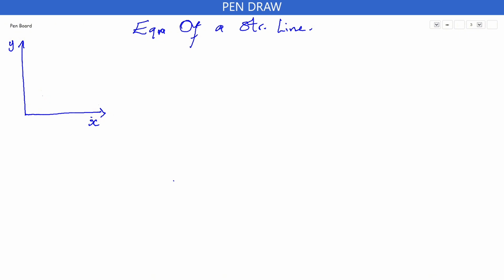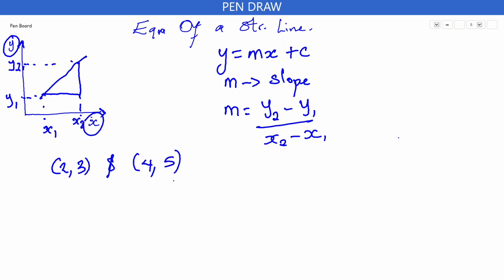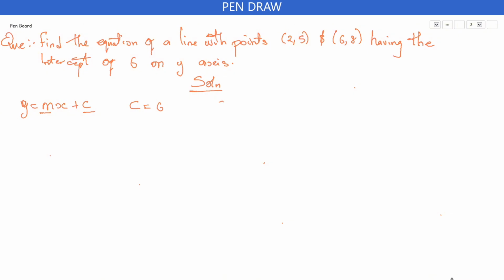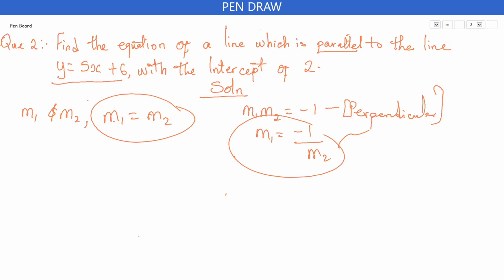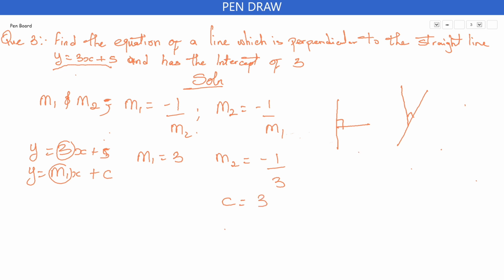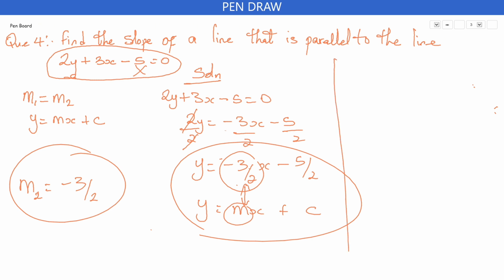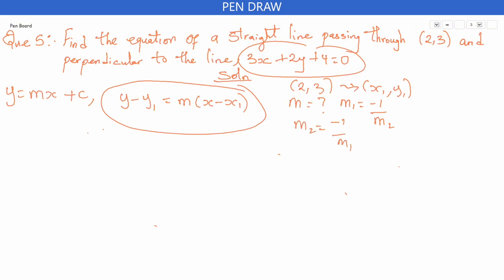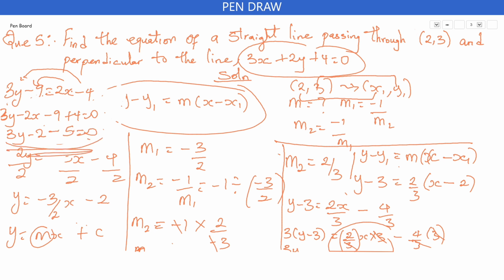Equation of a straight line